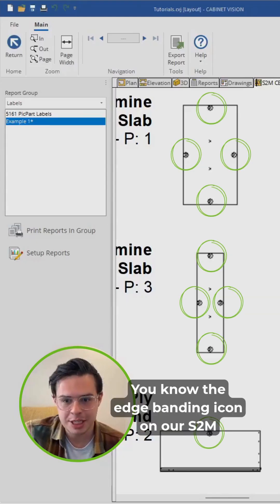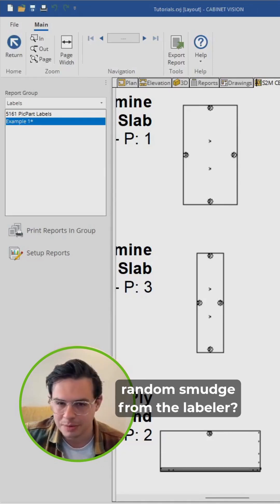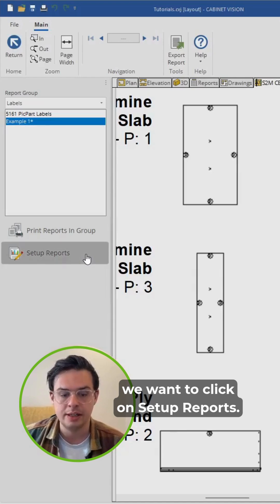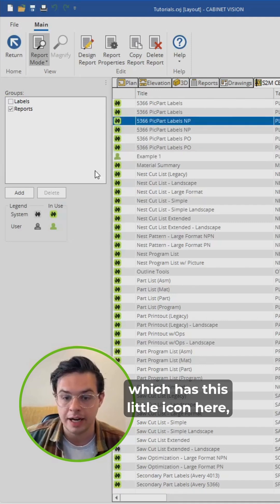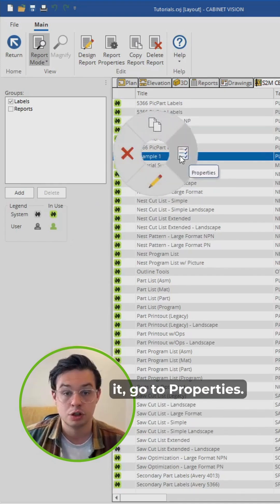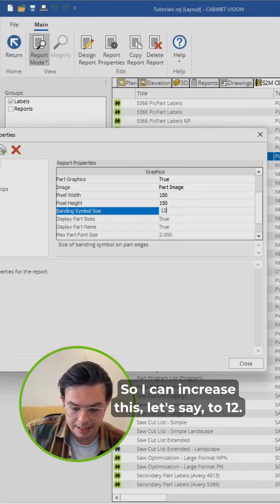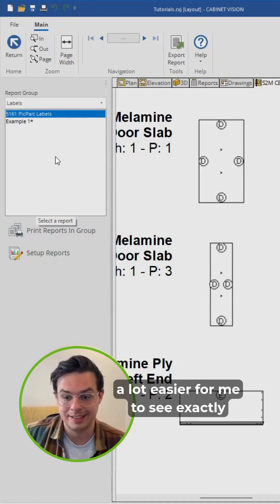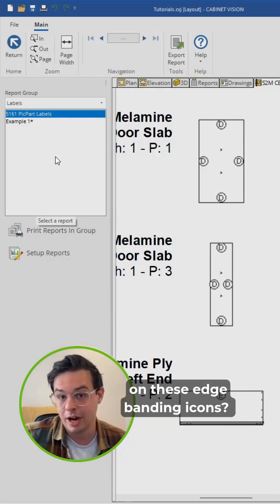Increase Edge-Banding Icon Size on Our S2M Label Reports in CABINET VISION!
Would you like to increase the Edgebanding Icon Size on your CABINET VISION S2M Label Reports?

This is a small difference which can have a big impact on minimizing mishaps that might otherwise slow down production! Ensuring our labels are clear and easily understandable is important for an optimal workflow in the factory. Especially if we are training up new staff to run the machines!